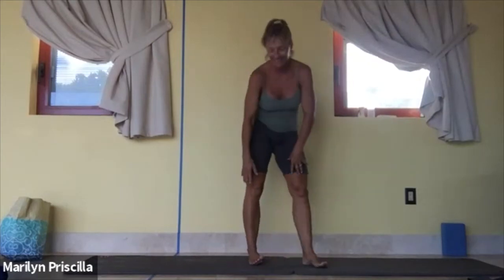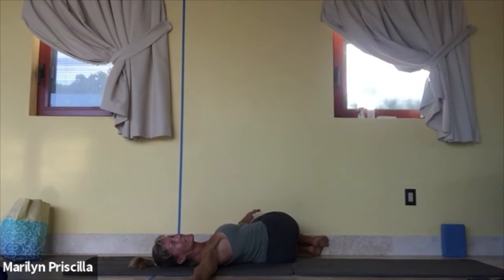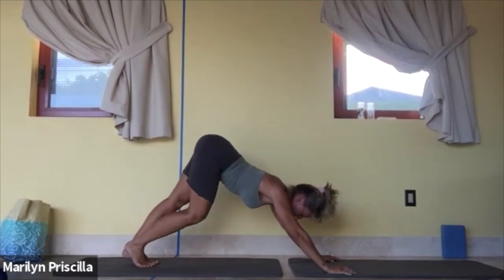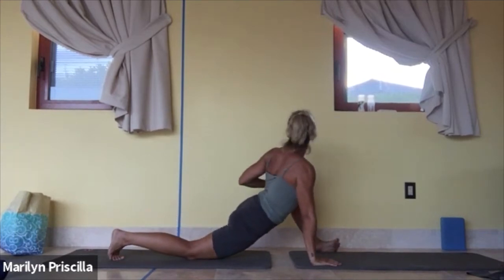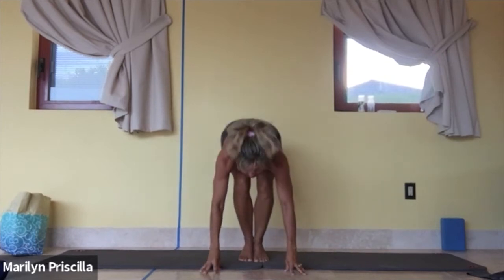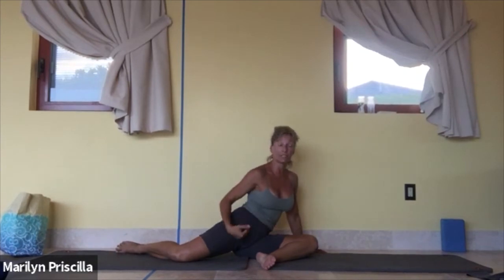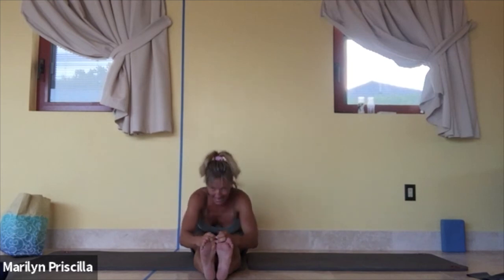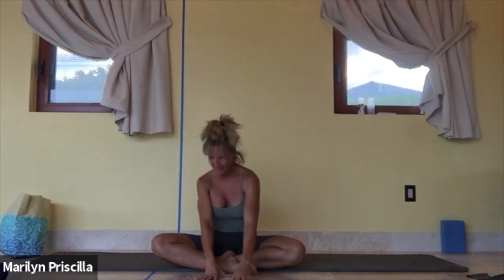Yoga & Stretch w/ Marilyn